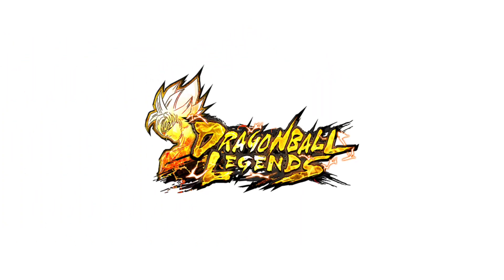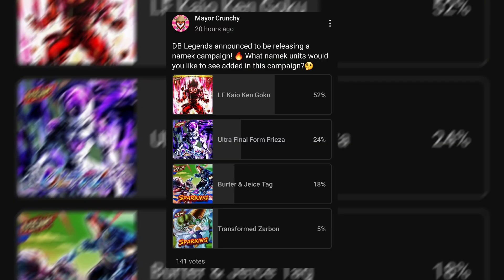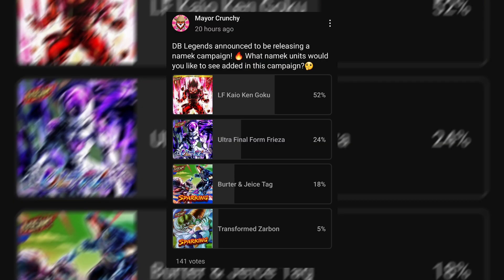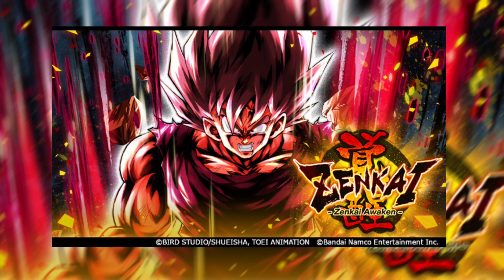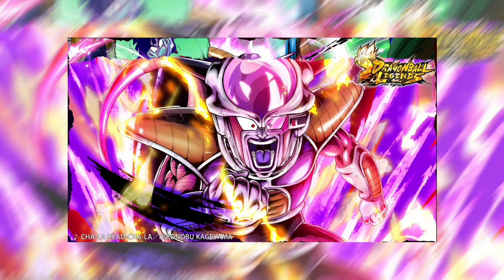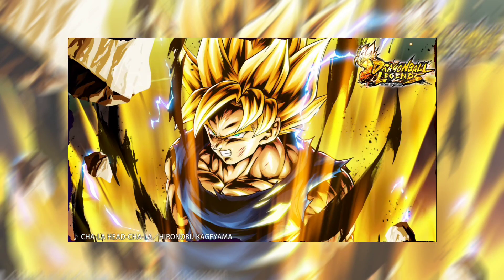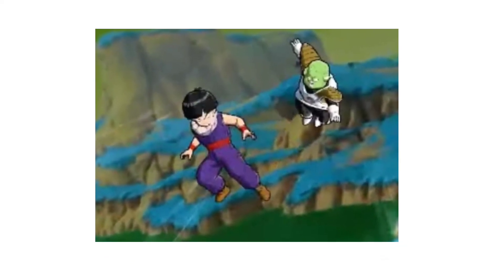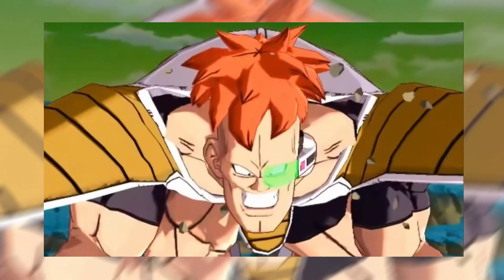New Ginyu Force Team Coming to Dragon Ball Legends?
In this video, I will be going over all the latest teasers and information for the upcoming Dragon ball legends update!